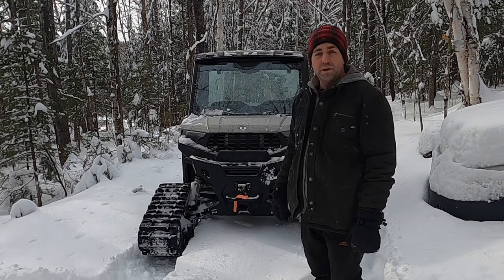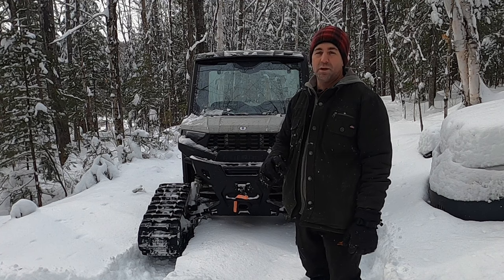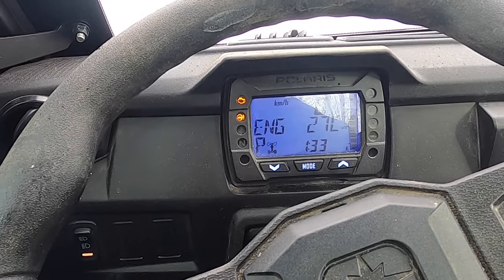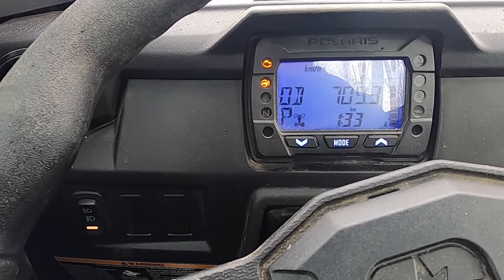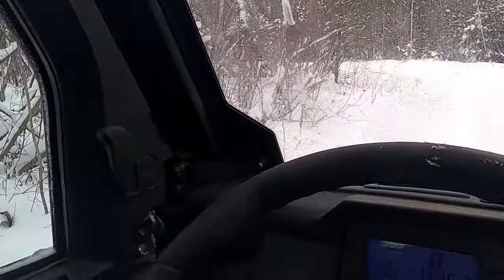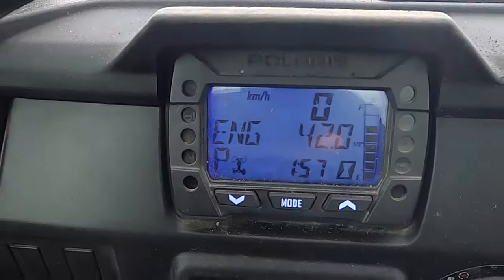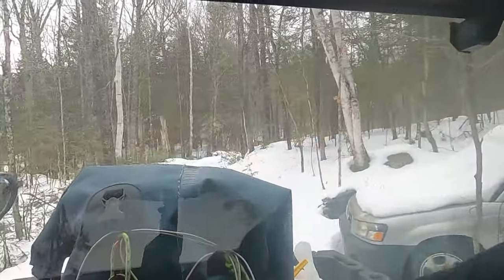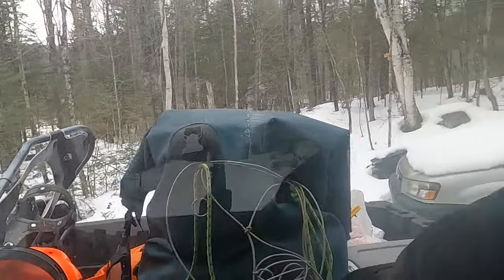Are My Speed Sensor Problems with My 2023 Polaris Ranger 570 Premium With Tracks Behind Me Now?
With tracks on my 2023 570 Polaris Ranger Premium, I've been plagued with a speed sensor issue.  Without the tracks on I had no issues over the summer, but last winter and again this winter, I've had multiple problems with the speed sensor.  After 4 visits to the dealership, they have replaced the speed sensor twice, adjusted some ground wiring, and on the last visit, I hope final visit, have replace the wiring harness.  First test went well, and I'm cautiously optimistic that the troubles are behind me.